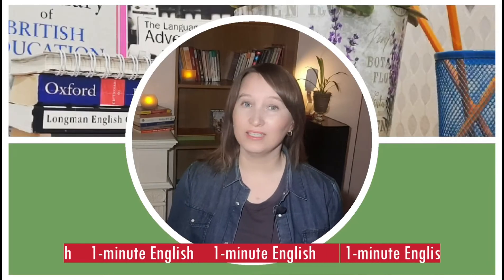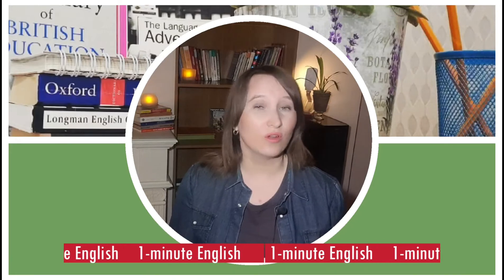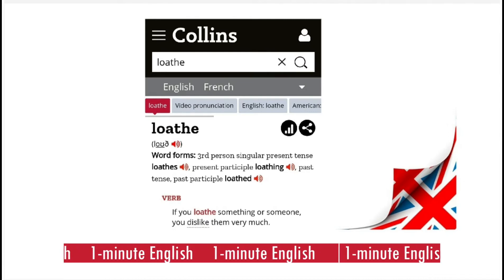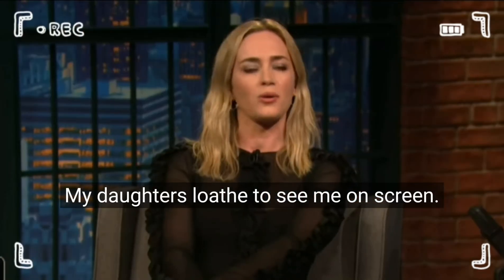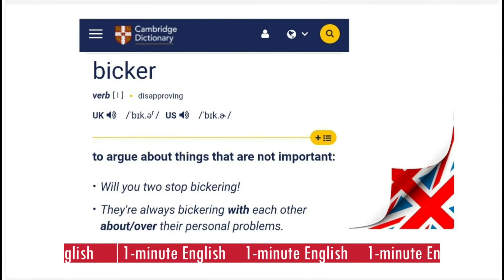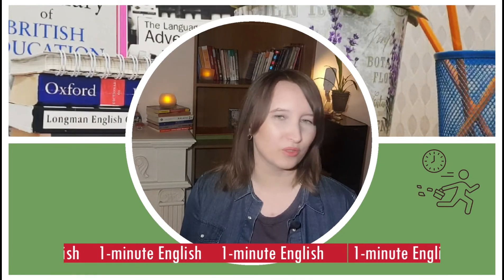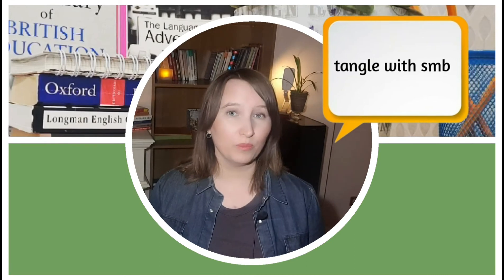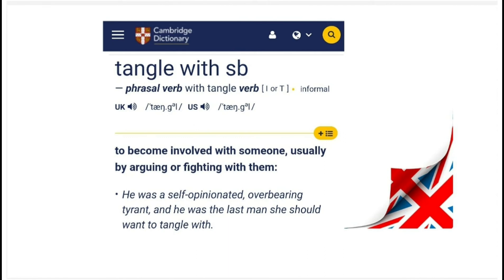3 Common English verbs related to CONFLICT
In this short video, you will learn the meanings of 3 commonly used English verbs:
- to loathe
- to bicker about
- to tangle with

Hi, I'm a non-native British English teacher and IELTS tutor.
If you'd like to get more daily British English practice, join one of my Telegram channels: Study & learn British English for daily & academic life.